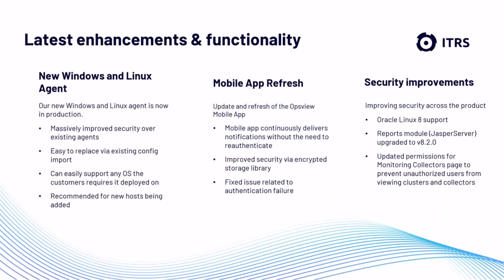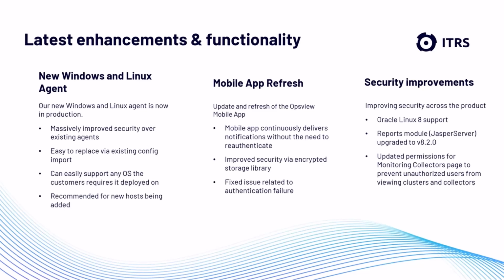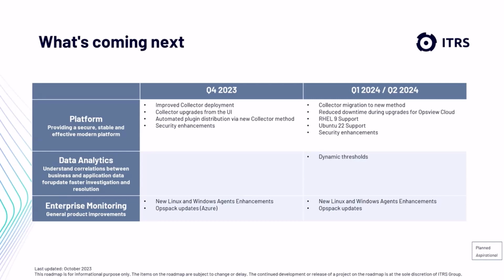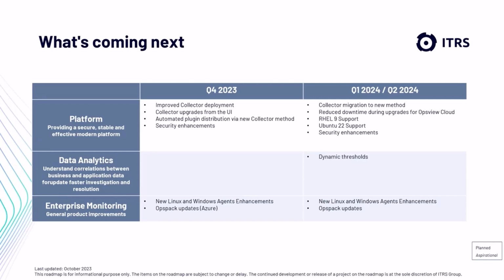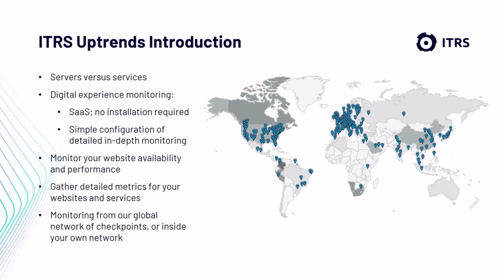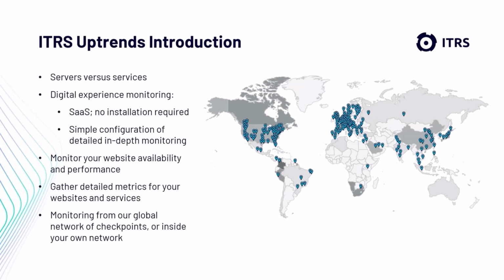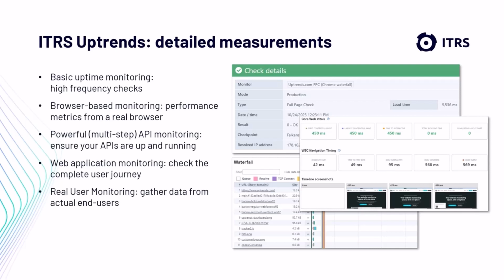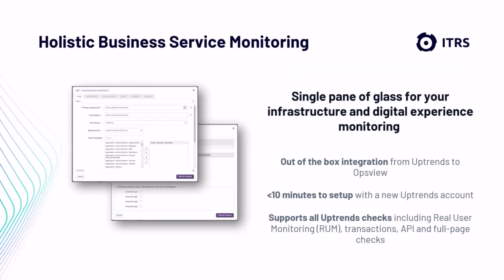Opsview Tech Update Webinar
During this informative webinar, we will delve into the latest enhancements and functionality introduced in ITRS Opsview. You will also learn how to harness the power of business service monitoring, enabling you to merge hybrid infrastructure monitoring with digital experience monitoring seamlessly.